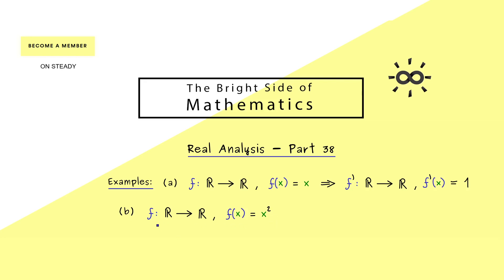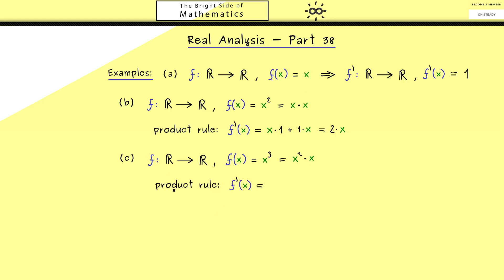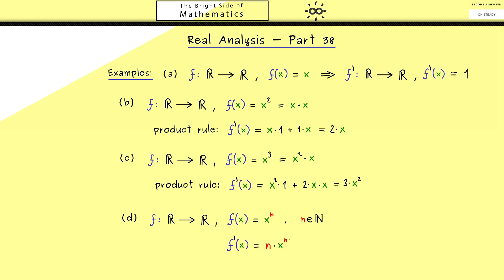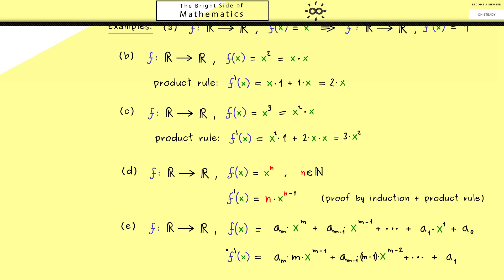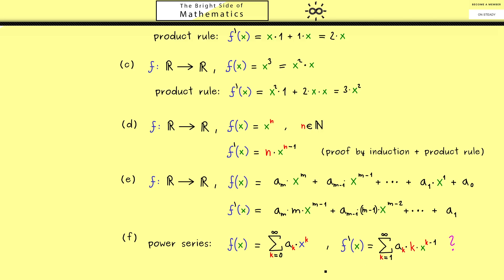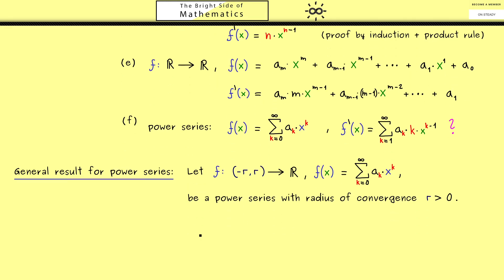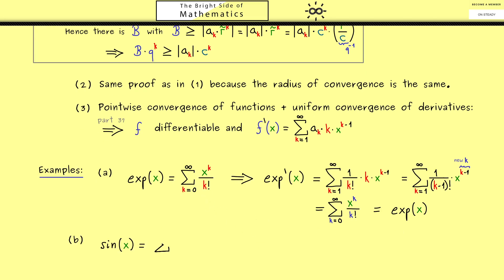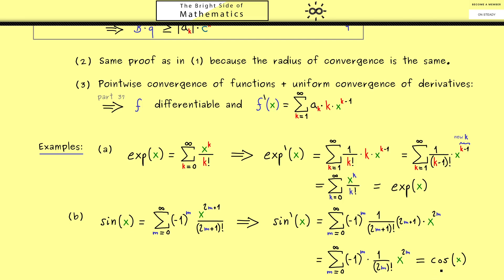Real Analysis 38 | Examples of Derivatives and Power Series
x